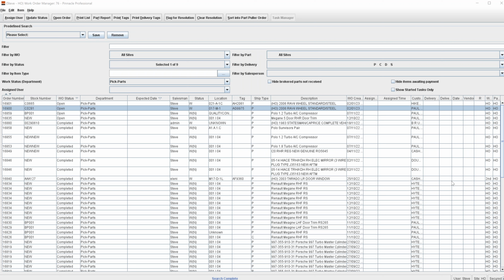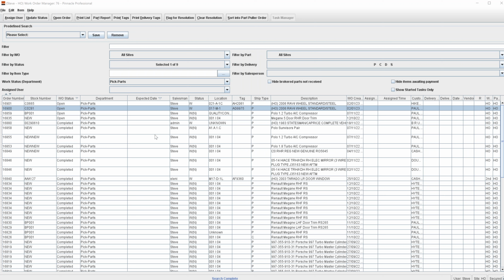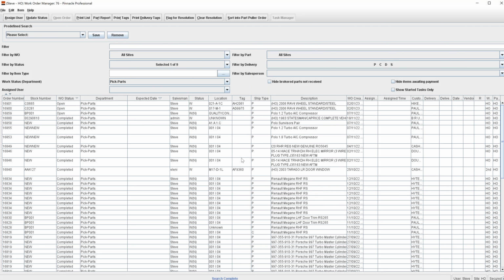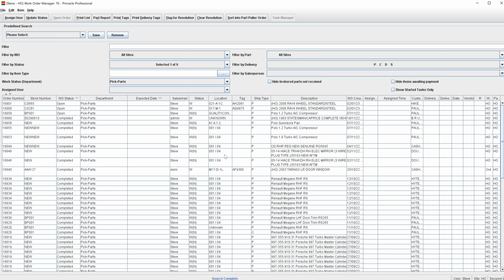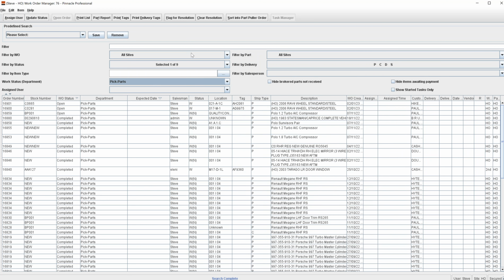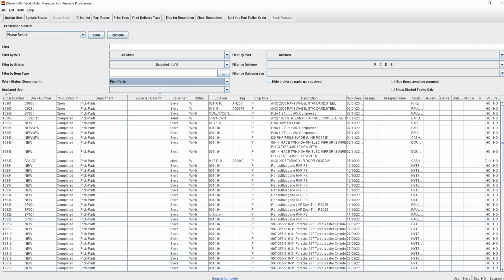Pinnacle Work Order Manager Introduction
A brief overview of the Work Manager functionality in Pinnacle Professional